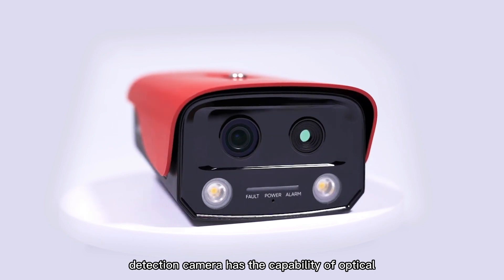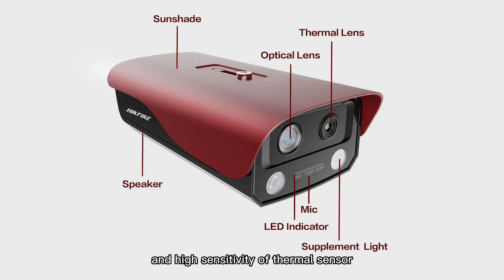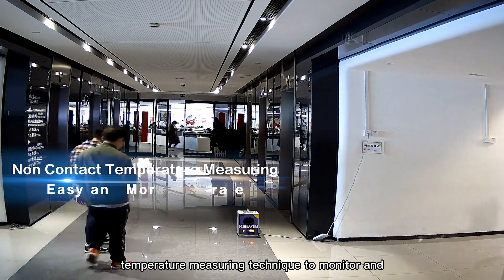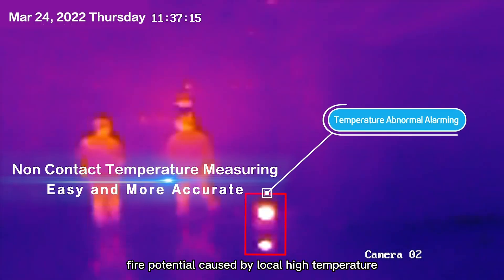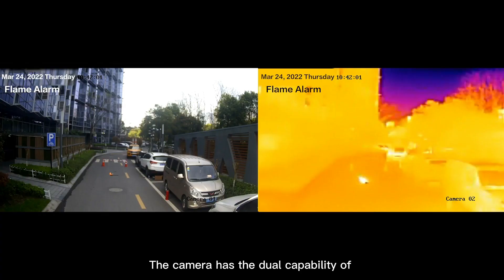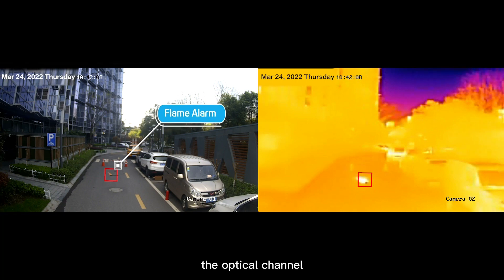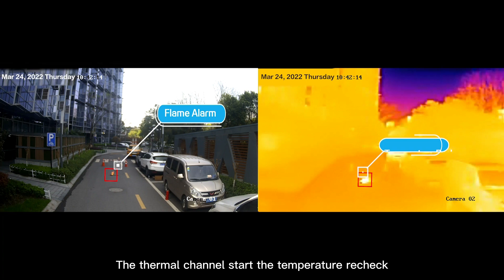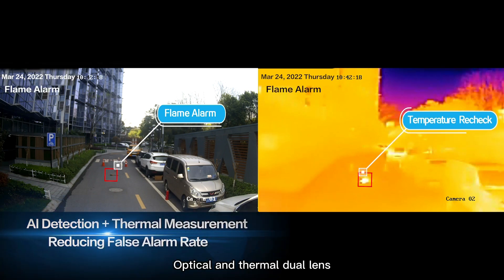HIKFIRE Thermal Fire Detection Camera HF VT410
Thermal fire detection camera can realize online management and video remote check by identifying the abnormal temperature, flame, smoke and other characteristics of objects in the detected area and sending out early warning and alarm. It has two lens (thermal and optical lens) to help decrease false alarms. For the thermal lens, the infrared focal-plane array temperature measurement technology is used to detect fixed temperature alarm and rate-of-rise temperature alarm. For the optical lens, the AI algorithm to analyze and detect flame or smoke of the optical lens to detect fires. The camera has the functions of smoke & fire alarm, temperature measurement alarm, fire point identification, video remote check, etc. It is widely used in hospitals, schools (laboratories, libraries, warehouses, archives), museums, temples, banks (ATM rooms, equipment rooms), safety production workshops of factories, indoor substations, electric charging stations, tunnels and transporations, petroleum and petrochemical (gas stations) and other key units that need fire protection and security.